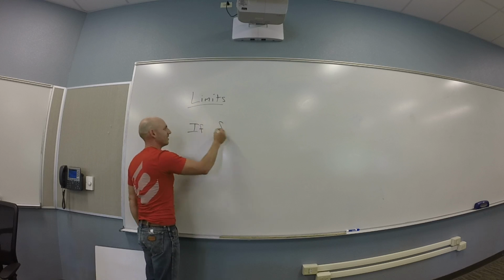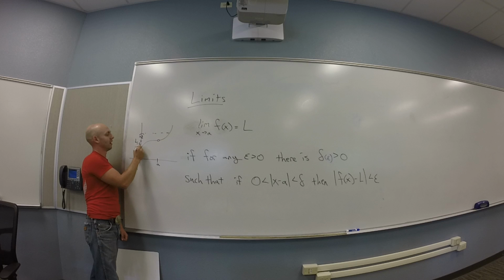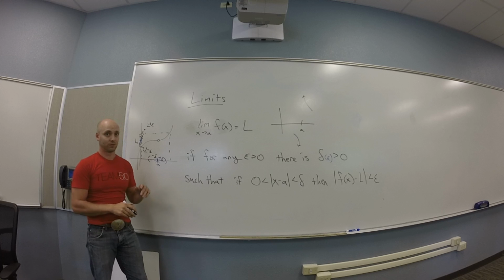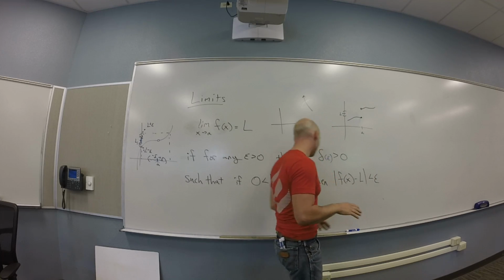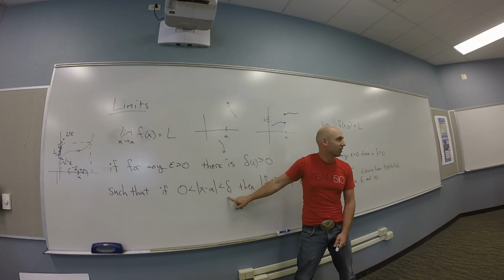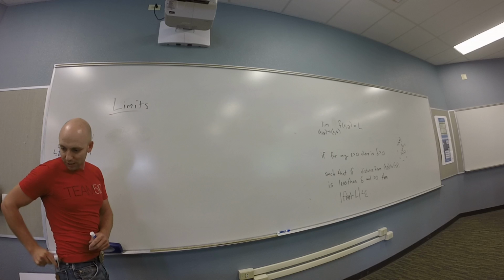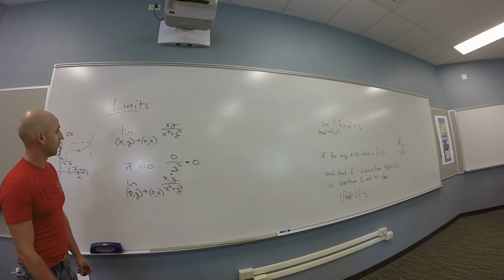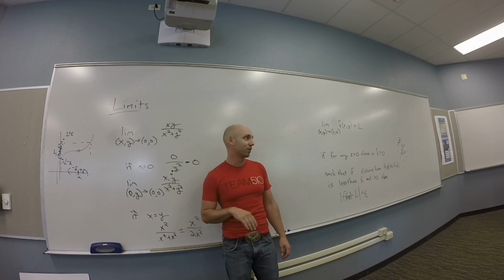Limits - Recall and Idea